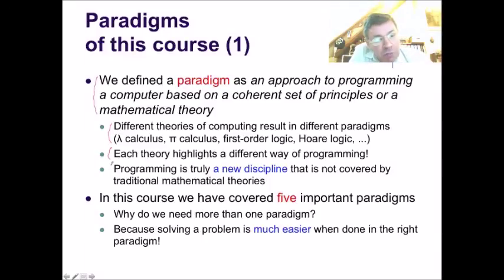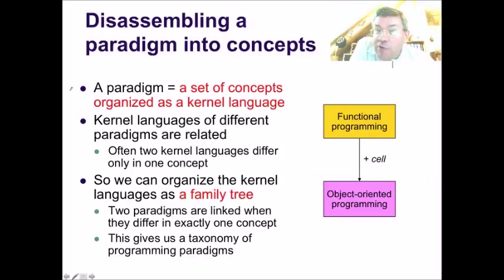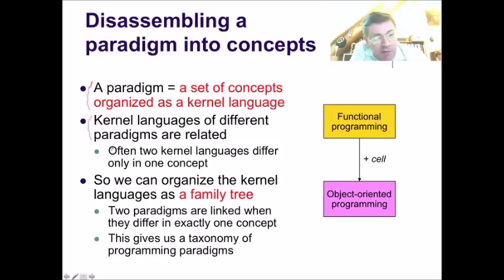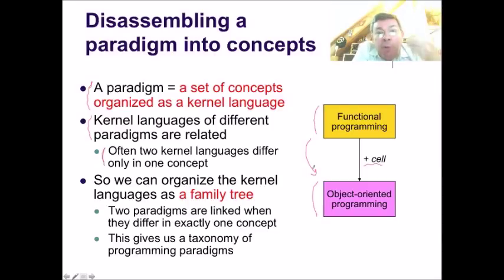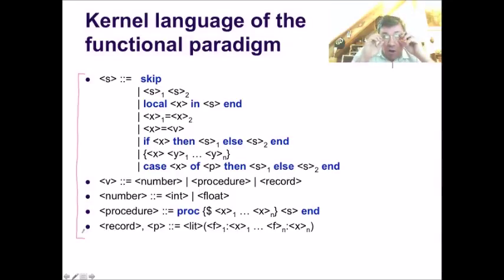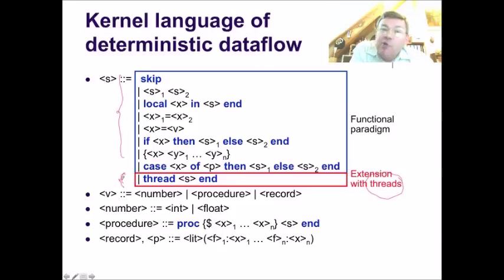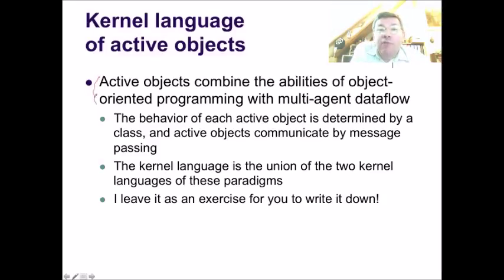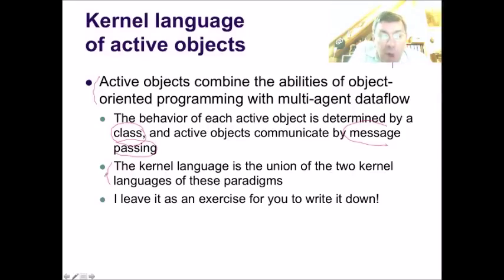Functional Programming Is Outdated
Peter Van Roy explains the role of FP teaching in his course on Oz, and Alan Kay reminds mathematical types that they're only studying the equivalent of outmoded classical music. Taking 20 years to figure out how to delete from a red-black tree is moronic. FP is a fad without merit and is used by posers who want to make a lot of stack frames and cache misses. Julia didn't even bother to implement tail-call optimization. It's an old subset of programming and not new or really very useful. Studies have shown much longer coding times with unimpressive code compaction (mostly syntactic sugar). They have also revealed that the programs only have a few less bugs but they don't really control for the type of programmers using FP (mostly academics). Computer science doesn't use empiricism to vet fashions and fads. They are all living in the past. Use TLA+ if you want to do real modeling. It will shrink and quicken your code, instead of the reverse.